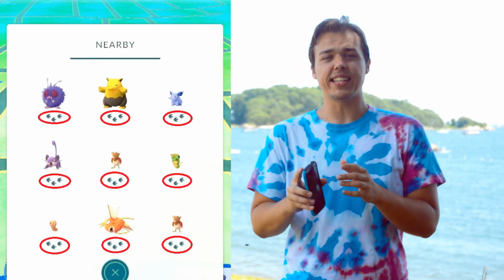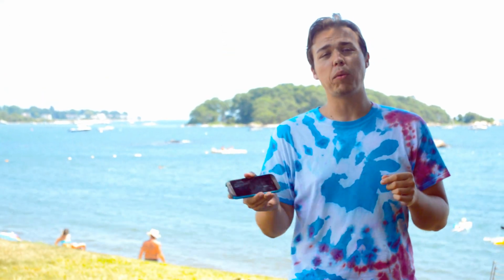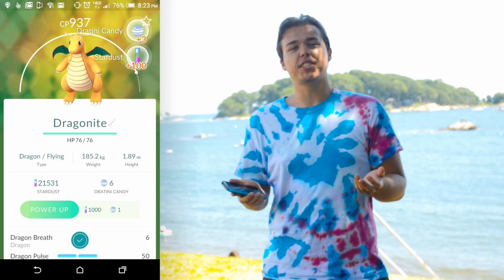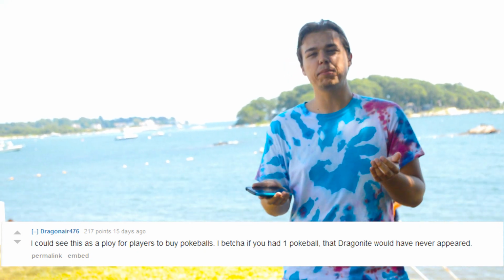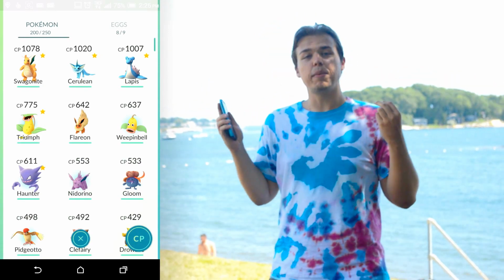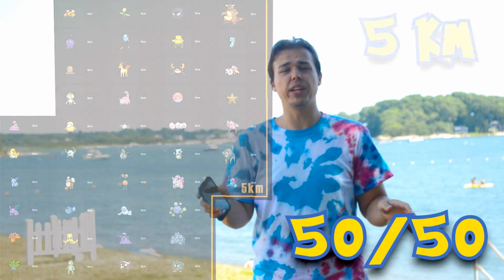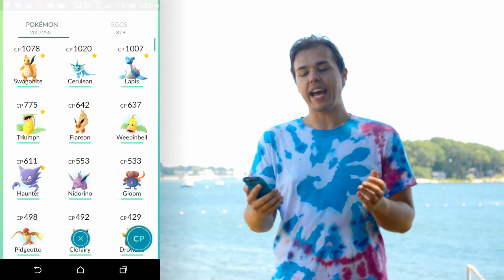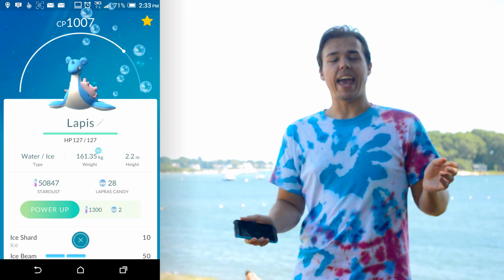RARE POKÉMON IN POKÉMON GO! HOW TO CATCH DRAGONITE! HOW I CAUGHT DRAGONITE AT LVL 10!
In today's Pokémon Go episode I'm talking about how I caught a cp937 Dragonite at level 10 in Pokemon Go, finding rare pokémon, navigating the perils of the 3 footstep or 3 footprint glitch and trying to track pokemon with it, and finally, the wonders of hatching 10 km (kilometer) eggs.

Pokémon Go (stylized as Pokémon GO) is a free-to-play, location-based augmented reality game developed by Niantic for iOS and Android devices. It was initially released in selected countries in July 2016. In the game, players use a mobile device's GPS capability to locate, capture, battle, and train virtual creatures, called Pokémon, who appear on the screen as if they were in the same real-world location as the player. The game supports in-app purchases for additional in-game items.
After establishing a game account, the player creates an avatar by selecting a hair, skin, and eye color; style; and outfit. Once created, the avatar is displayed on a map using the player's current geographical location. Features on the map include PokéStops and Pokémon gyms. PokéStops provide players with items, such as eggs, Poké Balls, and potions and can be equipped with items called lure modules, which attract wild Pokémon. Gyms serve as battle locations for team-based king of the hill matches. PokéStops and gyms are typically located at places of interest. These locations are re-purposed portals from Ingress, Niantic's previous augmented reality game.
As players move within their real world surroundings, their avatar moves within the game's map. Different Pokémon species reside in different areas of the world; for example, water-type Pokémon are generally found near water. When a player encounters a Pokémon, they may view it either in augmented reality (AR) mode or with a live rendered, generic background. AR mode uses the camera and gyroscope on the player's mobile device to display an image of a Pokémon as though it were in the real world. Players can take screen shots of the Pokémon they encounter either with or without the AR mode activated.
Unlike other installments in the Pokémon series, players in Pokémon Go do not battle wild Pokémon to capture them. During an encounter with a wild Pokémon, the player may throw a Poké Ball at it by flicking it from the bottom of the screen up toward the Pokémon. If the Pokémon is successfully caught, it will come under the ownership of the player. Factors in the success rate of capture include the right force, the right time and the type of Poké Ball used. After capturing a wild Pokémon, the player is awarded two types of in-game currencies: candies and stardust. The candies awarded by a successful catch depend on what evolutionary chain a Pokémon belongs to. A player can use stardust and candies to raise a Pokémon's "combat power" (CP). However, only candies are needed to evolve a Pokémon. Each Pokémon evolution tree has its own type of candy, which can only be used to evolve or level up. The player can also transfer the Pokémon back to the Pokémon professor to earn one more candy and create room for more Pokémon. The ultimate goal of the game is to complete the entries in the Pokédex, a comprehensive Pokémon encyclopedia, by capturing and evolving to obtain the original 151 Pokémon.